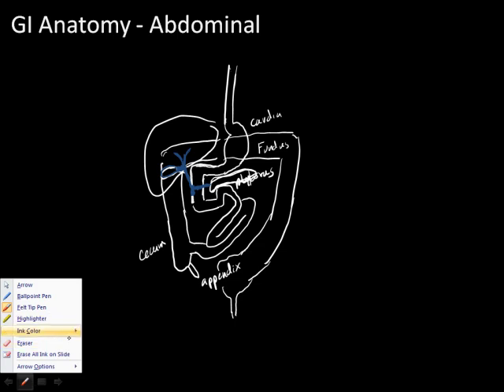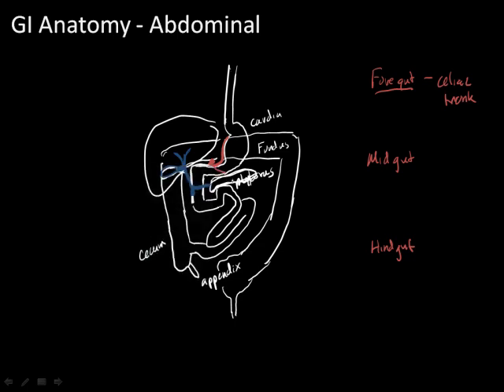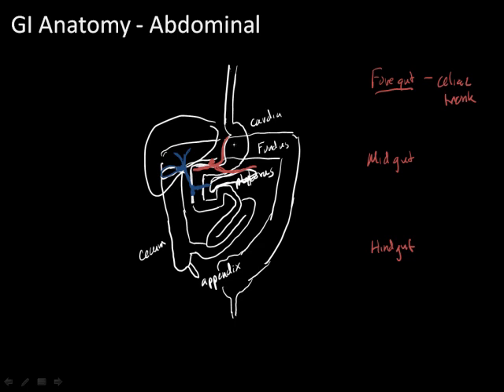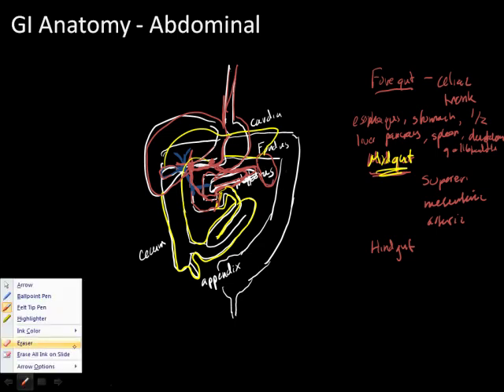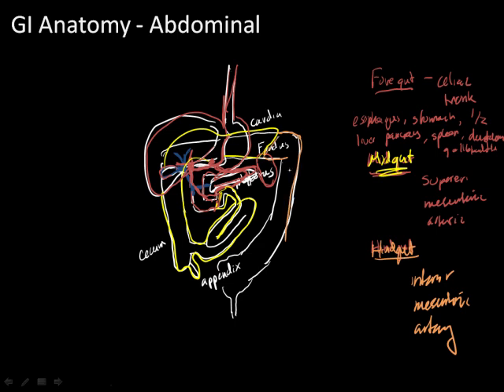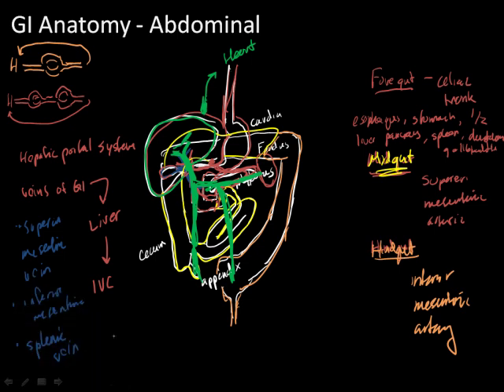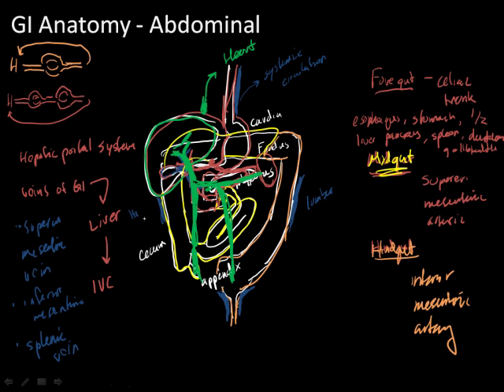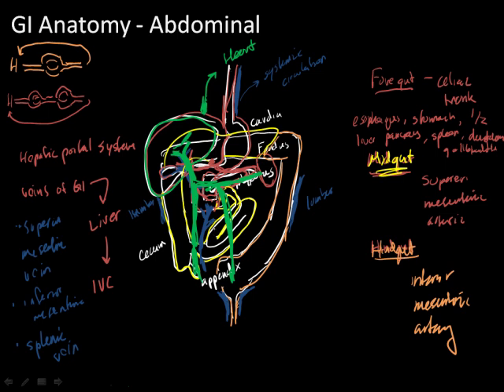Abdominal GI Anatomy